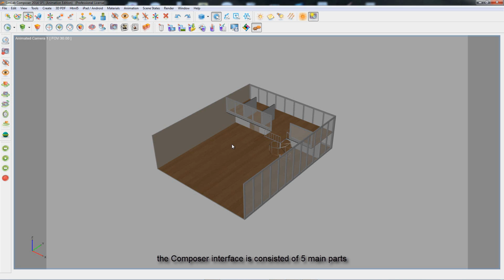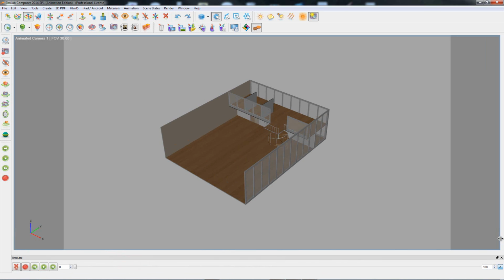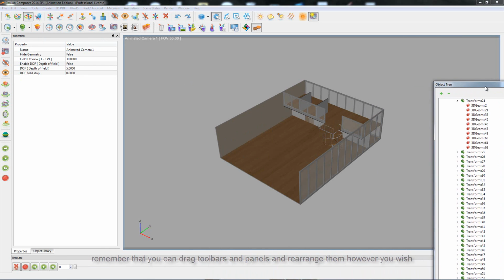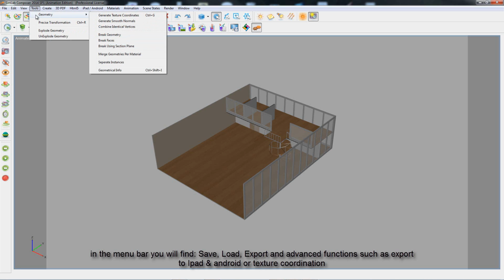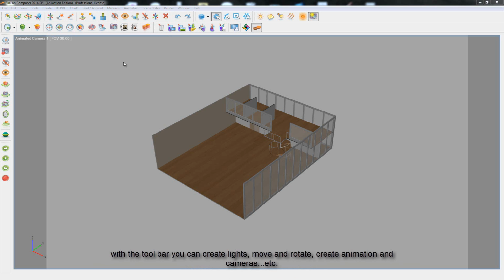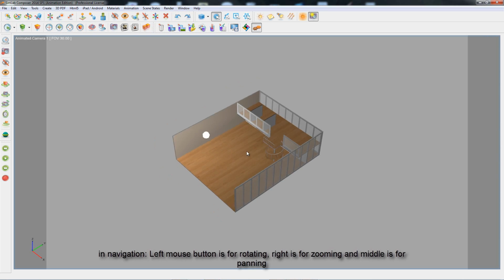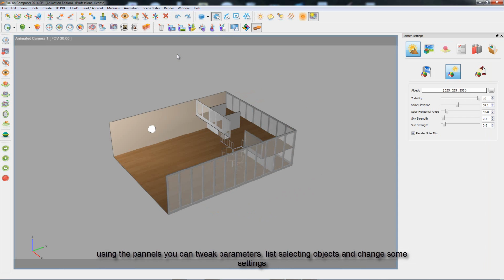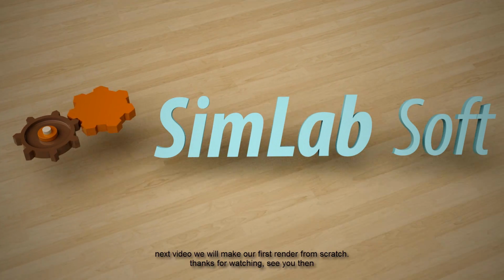SimLab Composer Tutorial - Interface